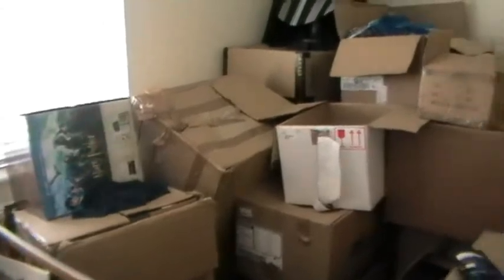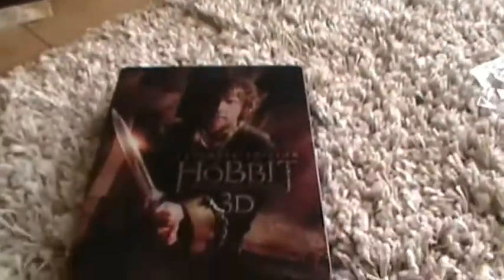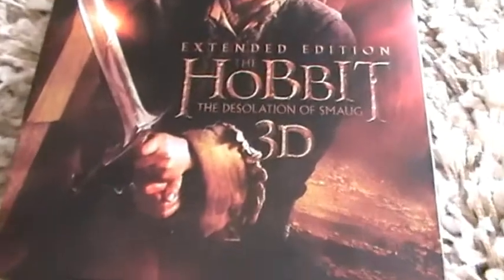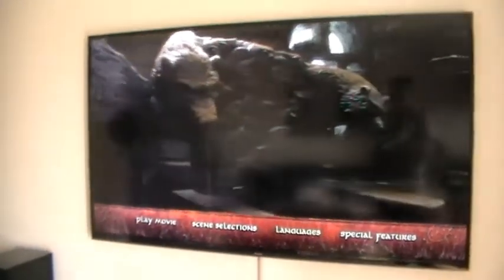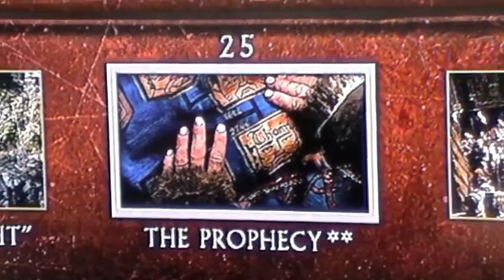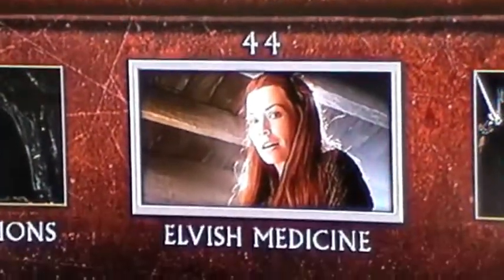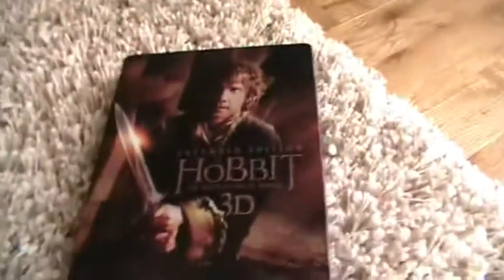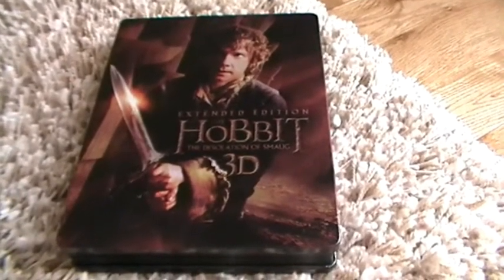THE HOBBIT EXTENDED EDITION JUMBO STEELBOOK REVIEW BY CHRISBLU007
The new Editon with 25 Mins more footage to the movie and a shit load of Extras